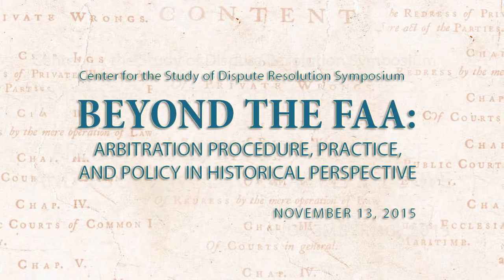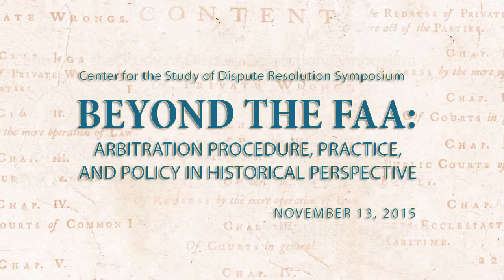Spotlight - 2015 CSDR Symposium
"Beyond the FAA: Arbitration Procedure, Practice and Policy in Historical Perspective"--The CSDR Symposium will be on the history of arbitration, a topic that has received much attention of late as federal courts have wrestled with the question, “What is arbitration?” . Our speakers will discuss arbitration in early Modern England; its adoption by and adaptation to the North American colonies and new United States; and historical developments leading up to and following the enactment of the Federal Arbitration Act of 1925. We have a terrific line-up of speakers, with Professor James Oldham, St. Thomas More Professor of Law and Legal History at Georgetown University Law Center and past president of the National Academy of Arbitrators, providing our keynote.

9:00-10:15 AM-- Earlier Histories: Arbitration in England and Early America.

10:30-11:45 AM--Later Histories: New Perspectives on Current Debates

12:00-1:00 PM--The Historically Shifting Sands of Reasons to Arbitrate.

This even thas been approved for 4.2 hours of CLE credit and the panels and keynotes have each been approved for a general professional perspectives credit.

Location: Hulston Hall